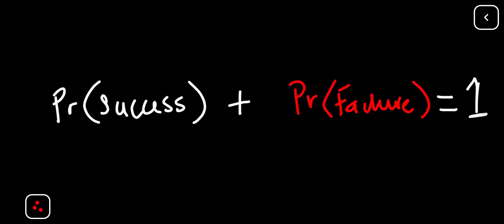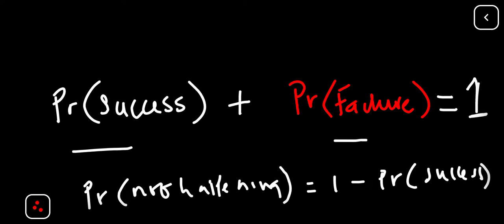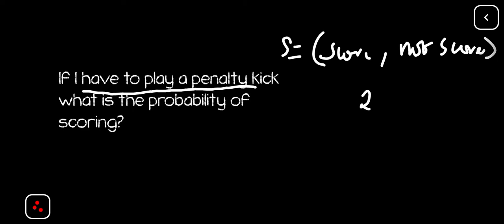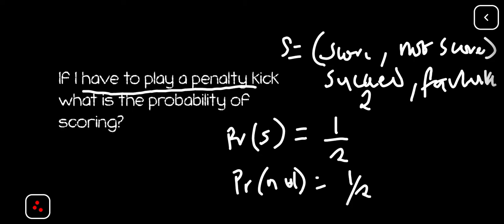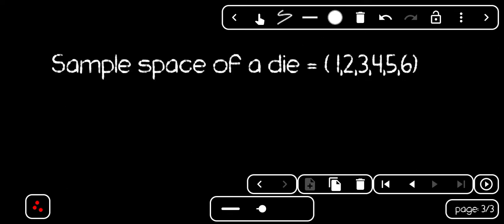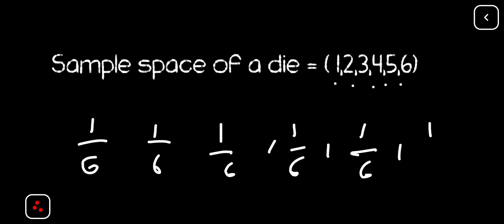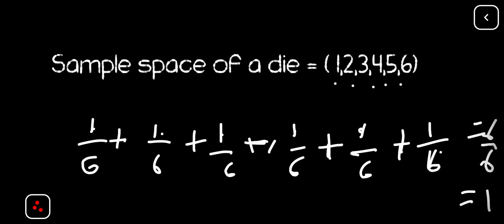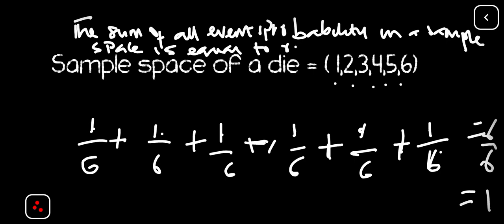Why is the sum of probability of success and failure ONE? How??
it is a known fact that the probability of success and the probability of failure is one
but how is that even possible